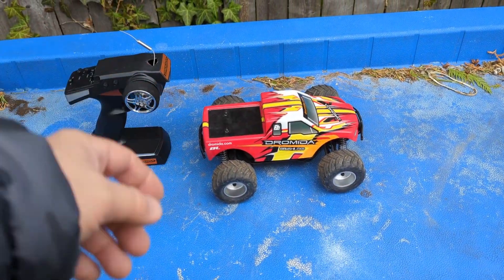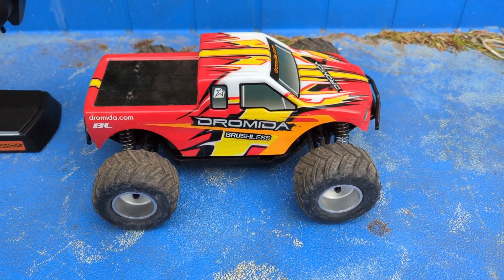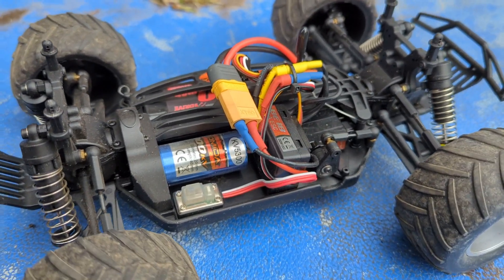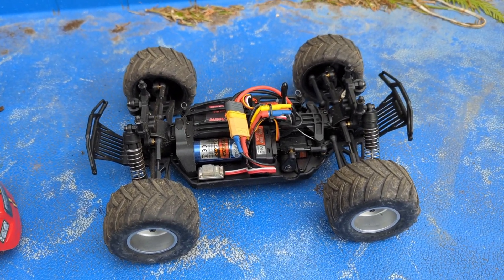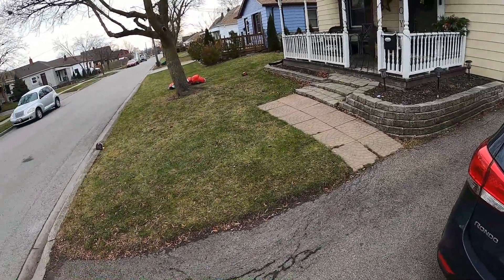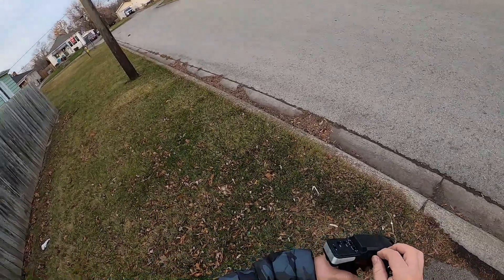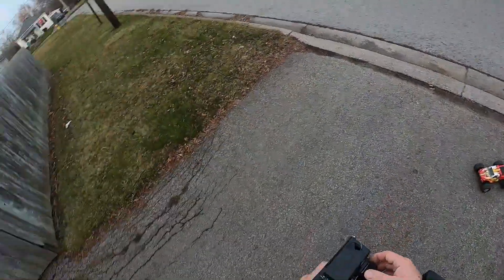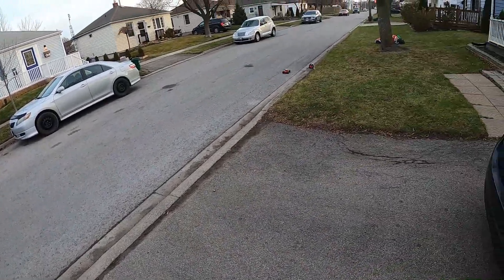FULLY WORKING DROMIDA BRUSHLESS TRUCK FOUND AT E-RECYCLER! EP#660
Here's CAN'T MISS Weblinks for RC things I use and recommend (scroll down!!)
The 3 best affordable RCs MUST HAVE RCs for your RC collection:
1️⃣ MJX 16207
2️⃣ Toughest and Best Mini Monster truck! - MJX MEW 4
3️⃣ $80 Amazing 1/18 Crawler AUSTAR AX8560 1/18 Crawler
AUSTAR TRAILER ADDON
🏆 BEST $50 OR UNDER RC accessories: